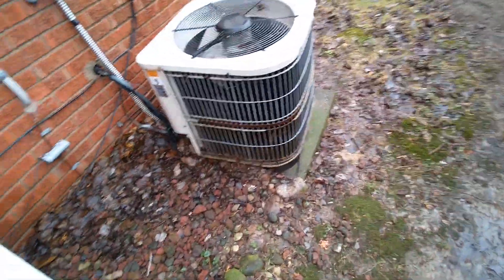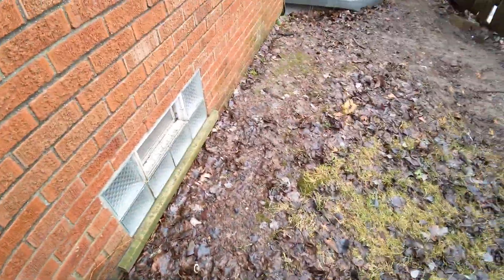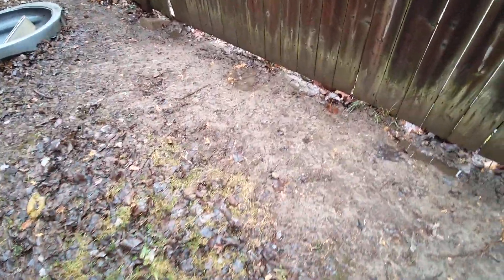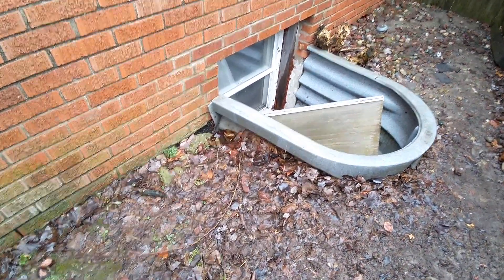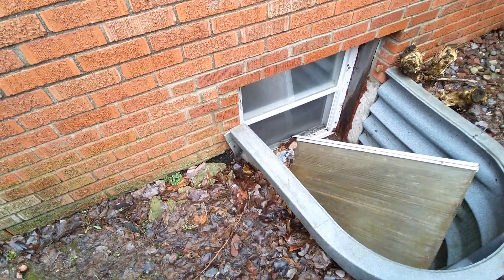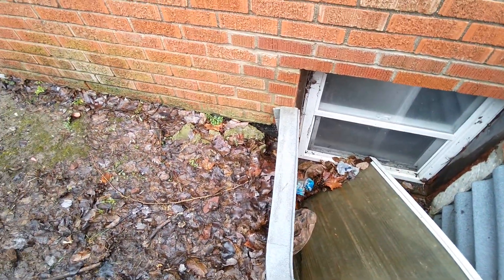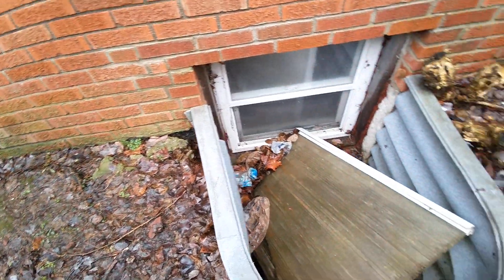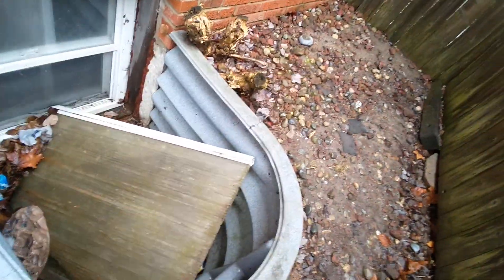Basement Flooded Checking Grade ect Wilmot